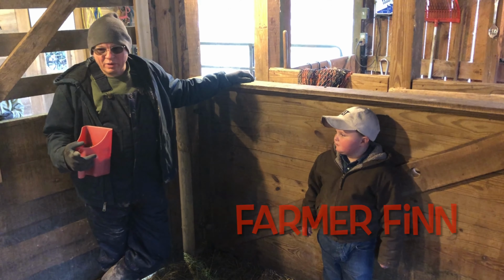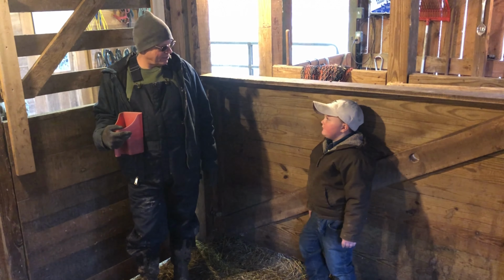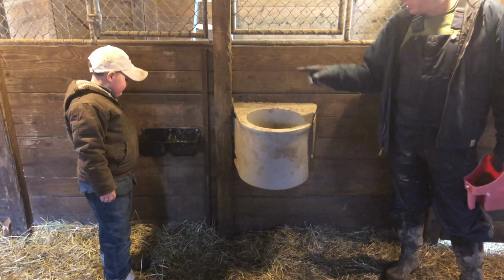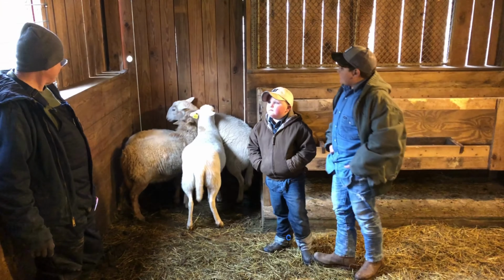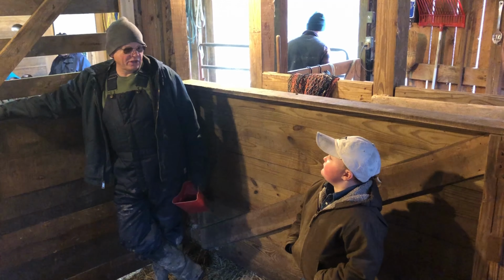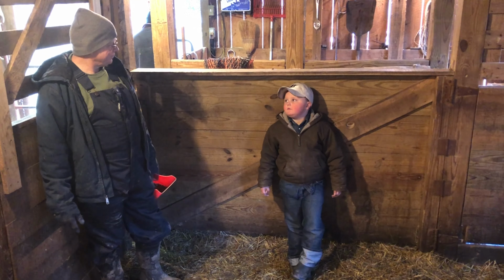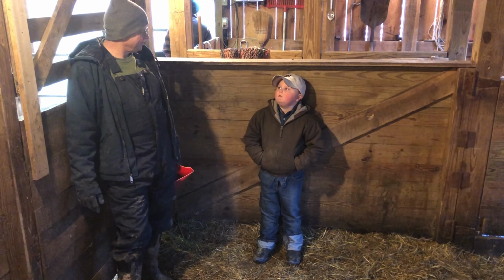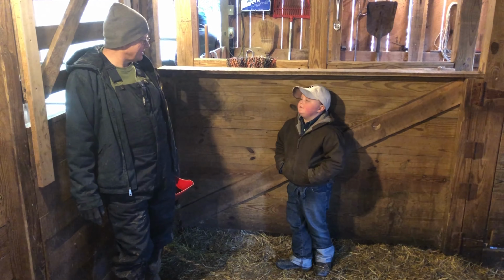GOATS AND SHEEP FROM ROCKY KNOB FARM